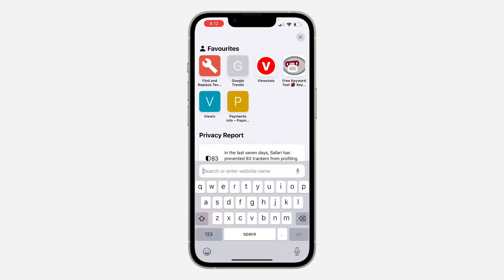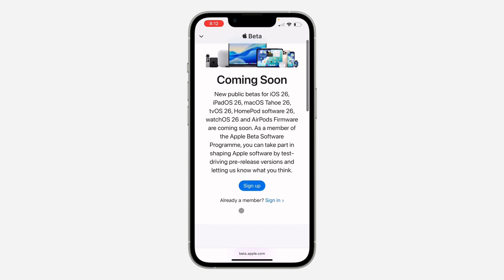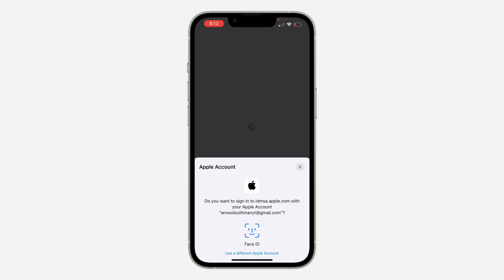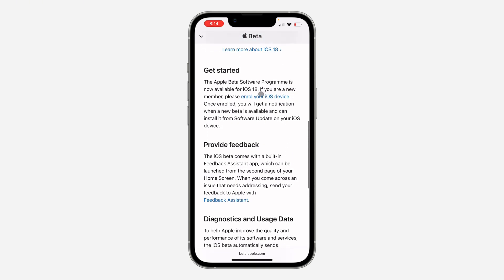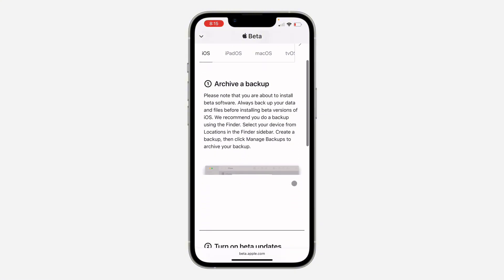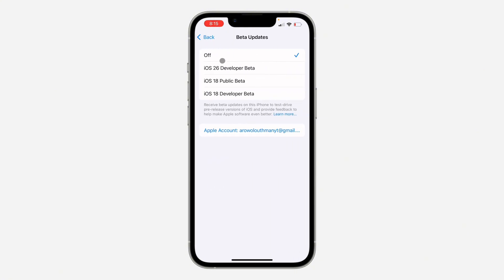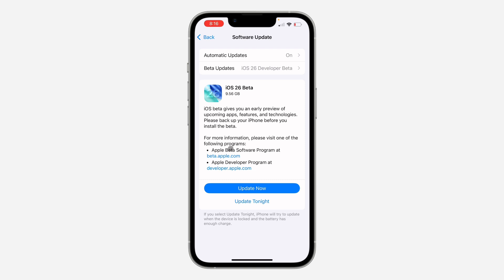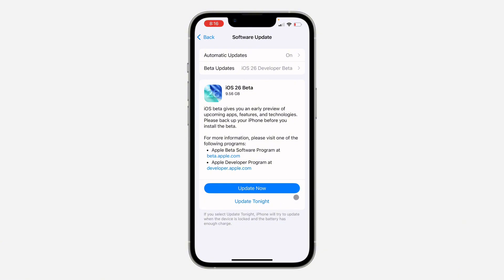How to Install iOS 26 Beta on iPhone 11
Learn How to Install iOS 26 Beta on iPhone 11 or How to Install iOS 26 Beta on iPhone in this video.

How2Guides